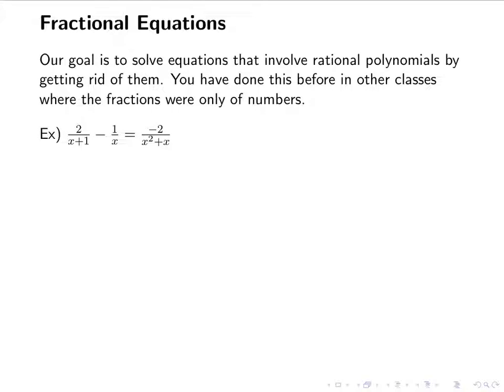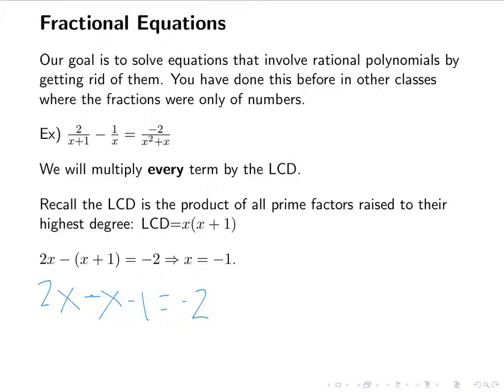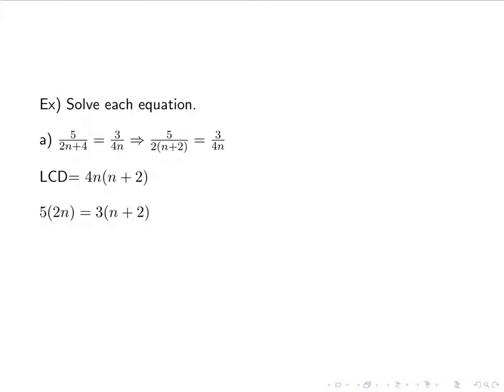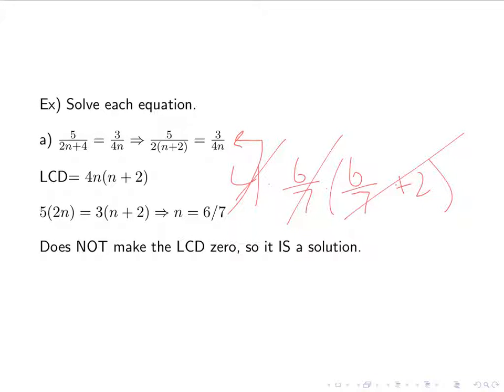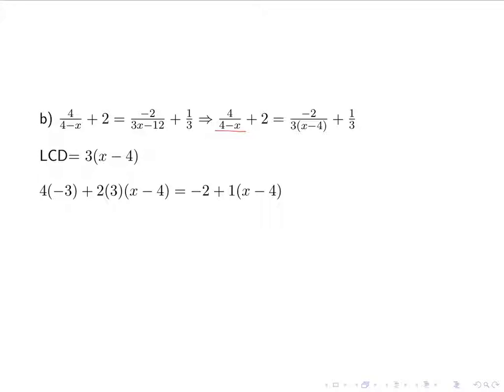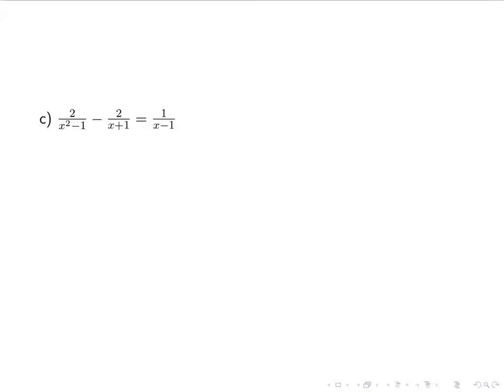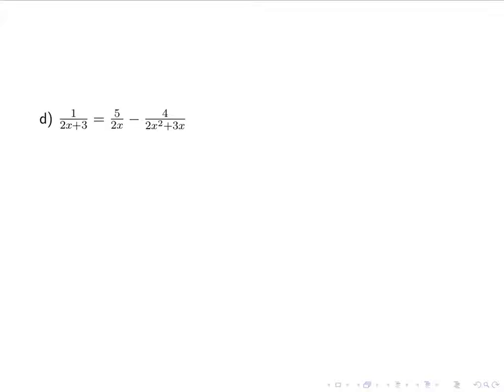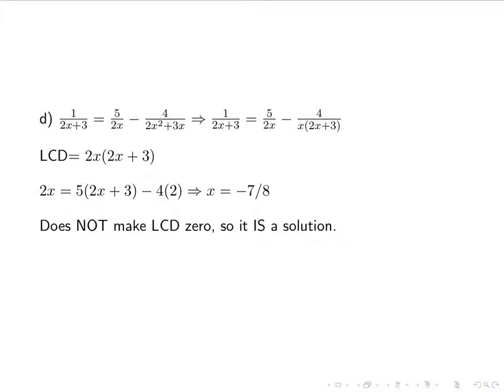Fractional Equations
Solving equations involving rational polynomials.